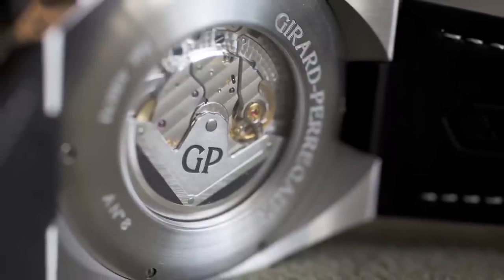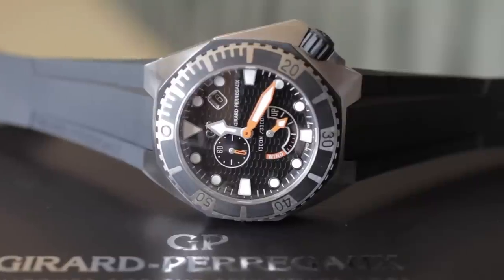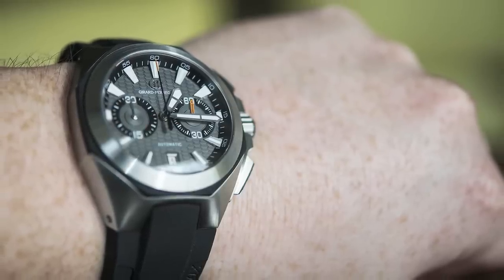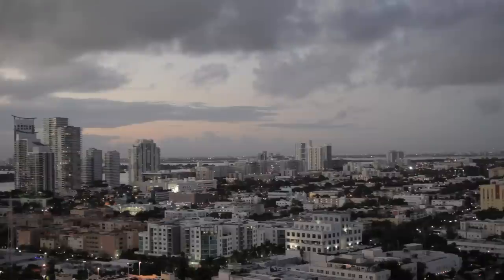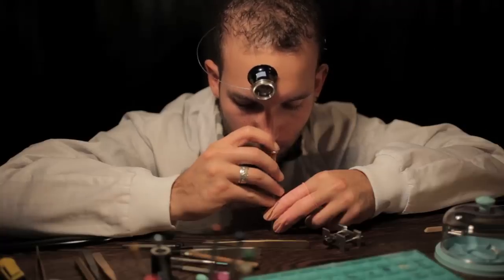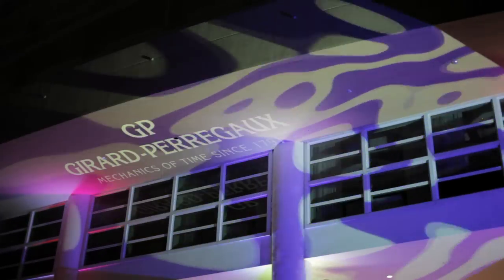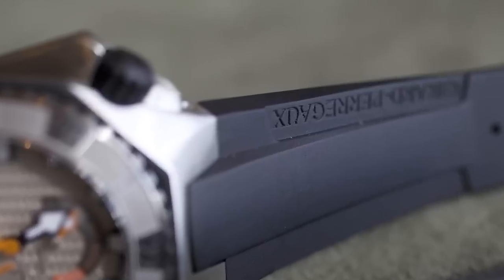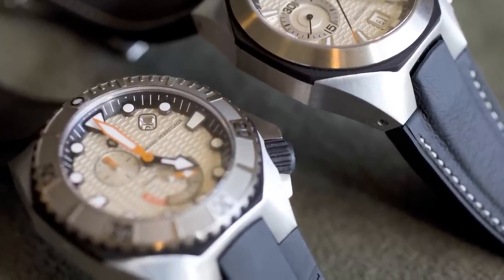The Hawk Collection From Girard-Perregaux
A detailed look at the brand new Hawk collection from Girard-Perregaux, courtesy of CEO Michele Sofisti.